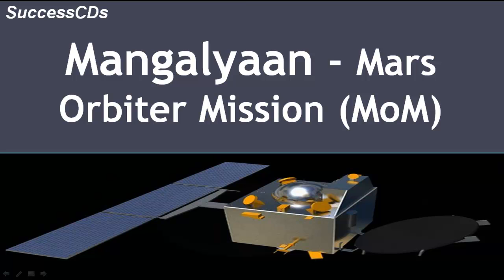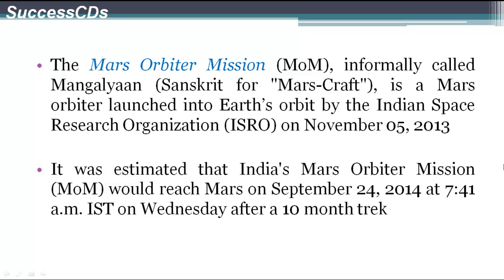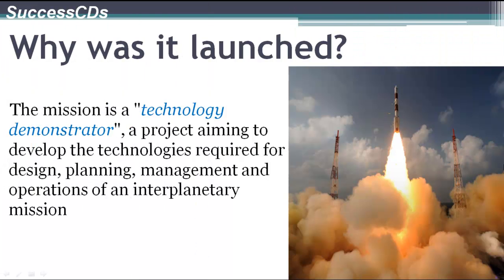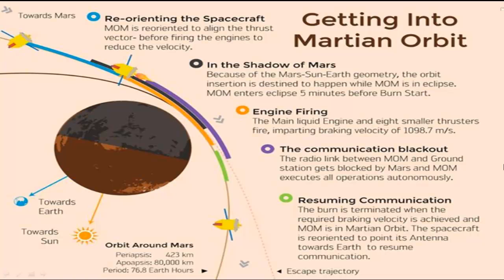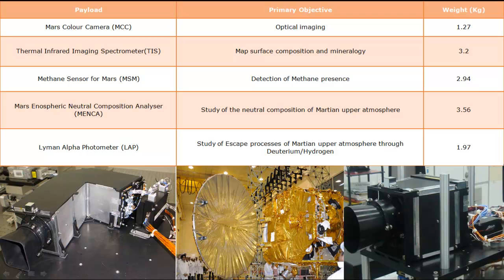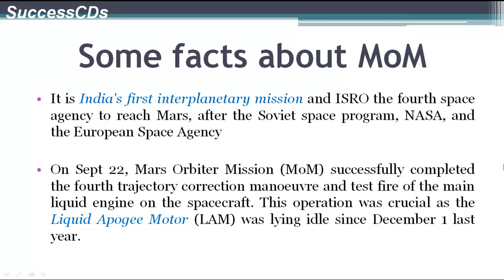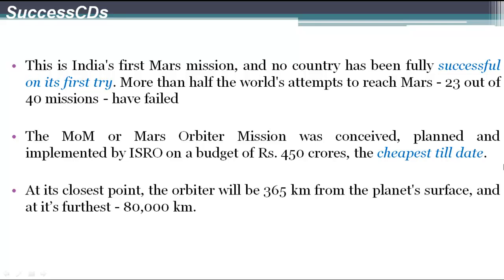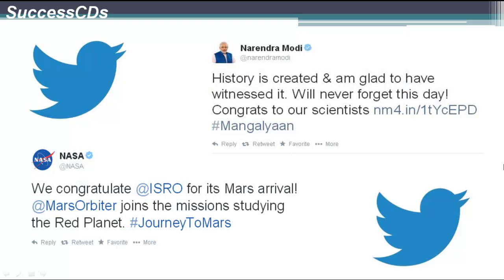Mars Orbiter Mission (Mangalyaan) | Latest GK 2014 Important Things to remember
Update your General Knowledge on Mars Orbiter Mission. Mars Orbiter Mission (Mangalyaan) | Latest GK 2014 Important Things to remember

SuccessCDs Education is an online channel focused on providing education through Videos as per CBSE, ICSE and NCERT syllabi upto Class 12 (K-12) for English,Maths, Hindi, Science, Social Science, Sanskrit and other subjects.

) is one of the leading portal on Entrance Exams and Admissions in India.

Mangalyaan - Mars Orbiter Mission

- The Mars Orbiter Mission (MOM), informally called Mangalyaan (Sanskrit for "Mars-Craft"), is a Mars orbiter launched into Earth orbit on 5 November 2013 by the Indian Space Research Organisation (ISRO)

-  Mars Mission successful, ISRO confirms

Why was it launched in the First Place ?

The mission is a "technology demonstrator" project aiming to develop the technologies required for design, planning, management, and operations of an interplanetary mission

When and From What Location Was Mars Orbiter Launched ?

The Mars Orbiter Mission probe lifted-off from the First Launch Pad at Satish Dhawan Space Centre SHAR, Sriharikota, Andhra Pradesh, using a Polar Satellite Launch Vehicle (PSLV) rocket C25 at 09:08 UTC (14:38 IST) on 5 November 2013

What is Special About it :

It is India's first interplanetary mission and, if successful, ISRO would become the fourth space agency to reach Mars, after the Soviet space program, NASA, and the European Space Agency

On Sept 22, Mars Orbiter or Mission (MoM) successfully completed the fourth trajectory correction manoeuvre and test fire of the main liquid engine on the spacecraft. This operation was crucial as the Liquid Apogee Motor (LAM) was lying idle since December 1 last year.

What are the payloads

Mars Orbiter Mission carries five scientific payloads to observe Martian surface, atmosphere and exosphere extending up to 80,000 km for a detailed understanding of the evolution of that planet, especially the related geologic and the possible biogenic processes on that interesting planet. These payloads consist of a camera, two spectrometers, a radiometer and a photometer. Together, they have a weight of about 15 kg.

After a 10-month trek, India's Mars Orbiter Mission (MOM) is expected to reach Mars on at 7:41 a.m. India Standard Time on Wednesday,  Sept. 24 (that's 10:11 p.m. EDT on Tuesday, Sept. 23) after a firing its engine for 24 minutes to enter orbit around the planet.